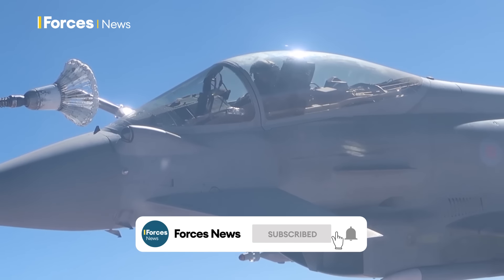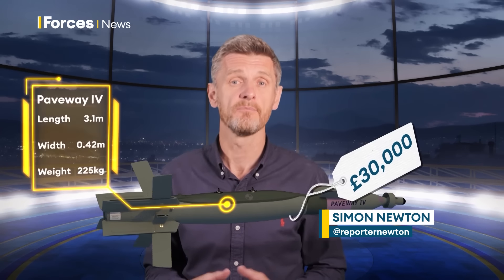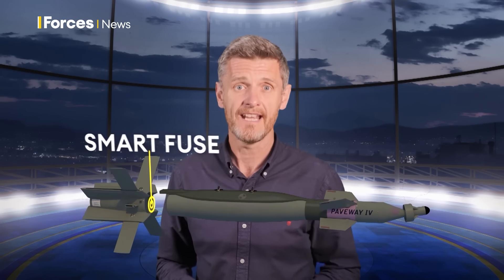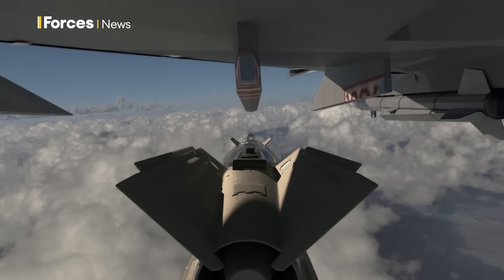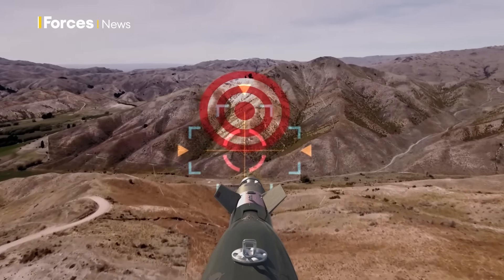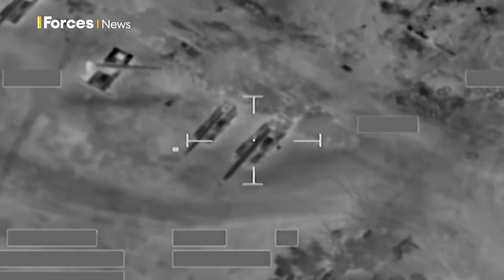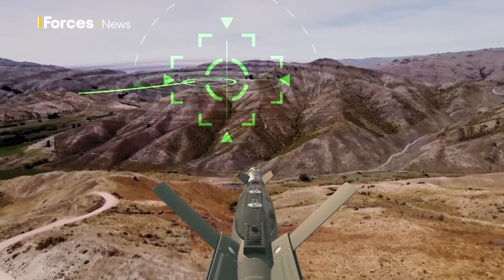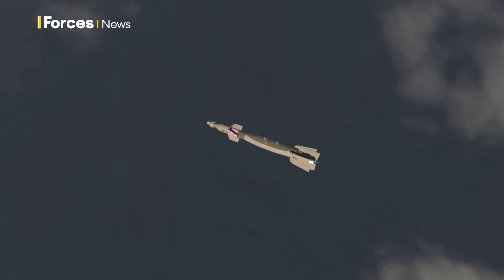The Paveway IV bomb RAF Typhoons used to strike Houthi targets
The Paveway IV laser-guided bomb has been in operational use since 2008 and was used against the Houthi rebels.

Paveway IV is an advanced and highly accurate weapon that has been used on operations in Libya and against the so-called Islamic State (IS) in Iraq and Syria.

The state-of-the-art precision-guided bomb can be deployed against the vast majority of the RAF's potential targets.

Costing about £30,000 each and weighing 226kg, the Paveway has four main parts – the guidance system in the front, a 500lb warhead in the middle (which can penetrate concrete) and, at the back, the tail section guides the bomb, with a smart fuse to control how it detonates.